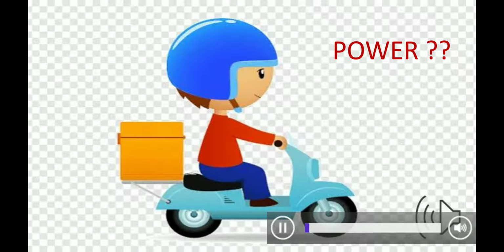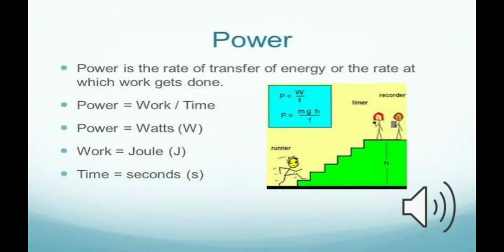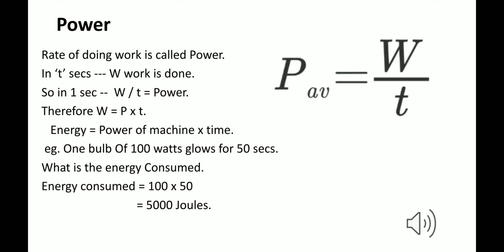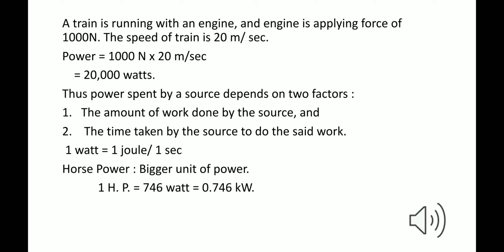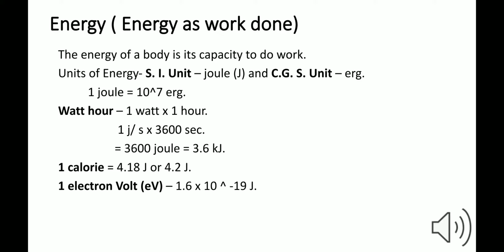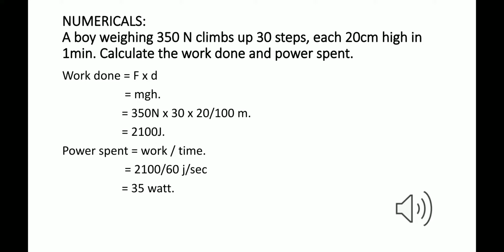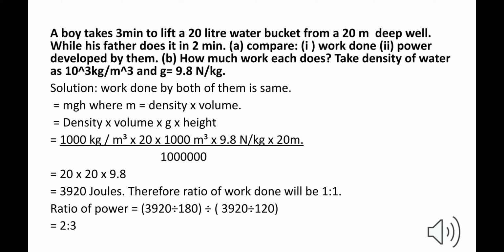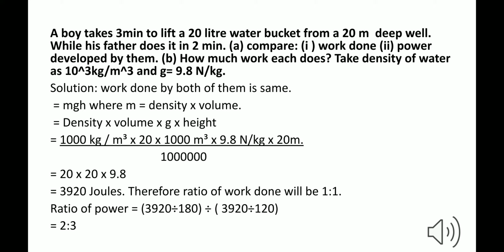ICSE Physics Class 10 - Work Power and Energy - Part 2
Learning Power in Physics.